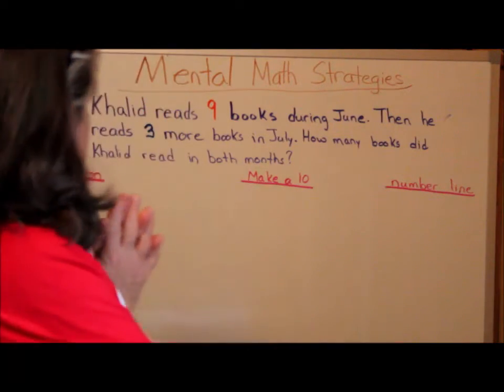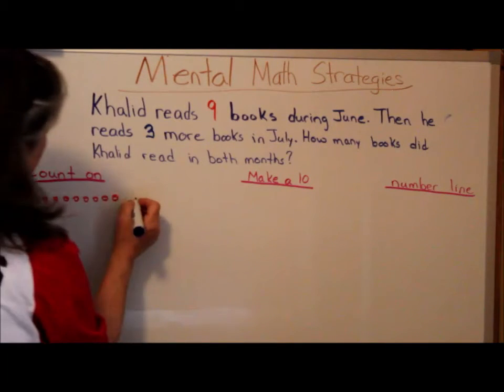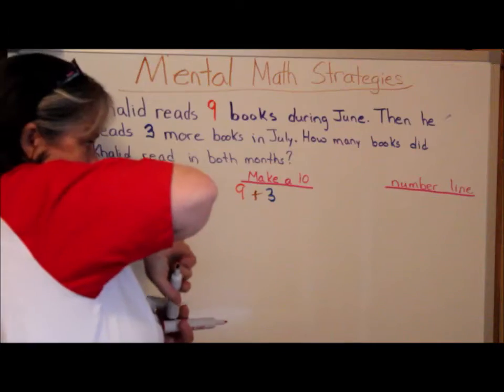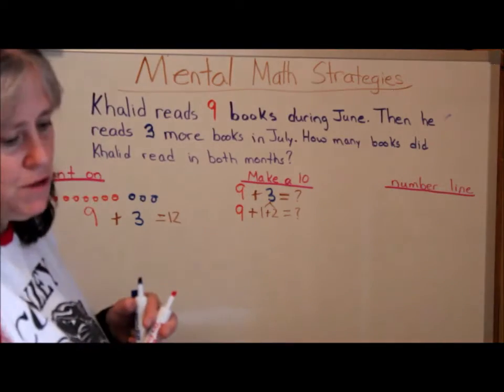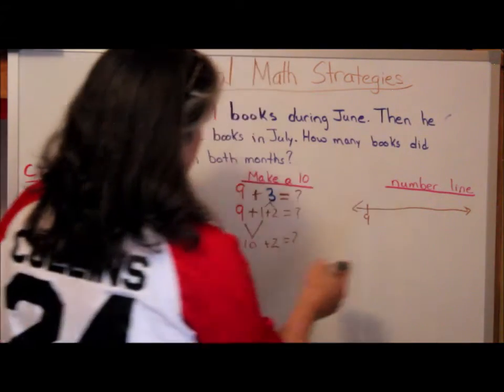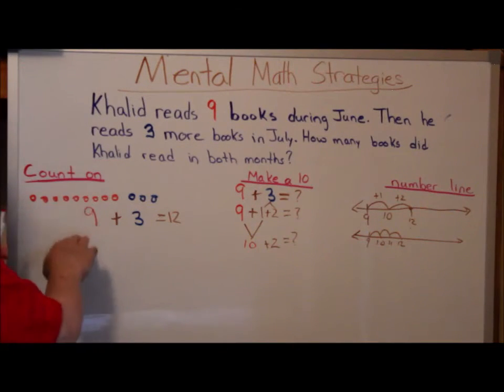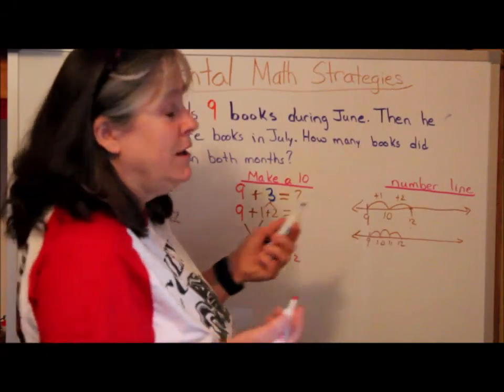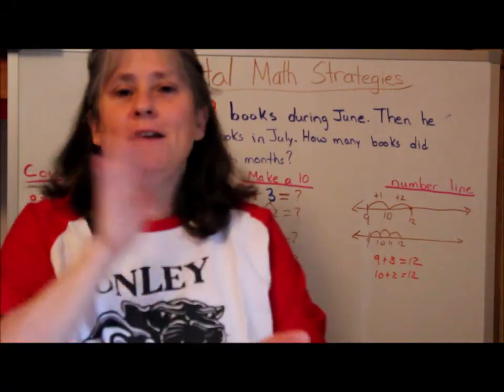Mental Math Strategies for Addition Day 2